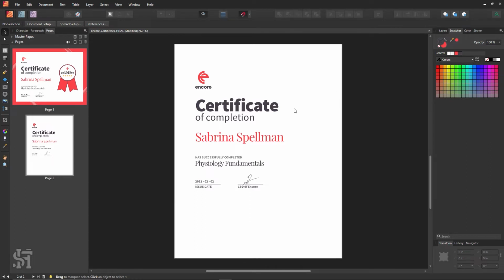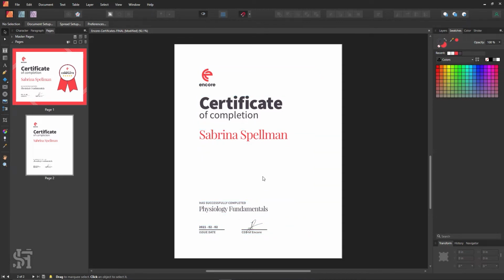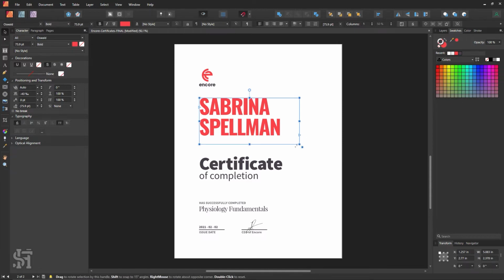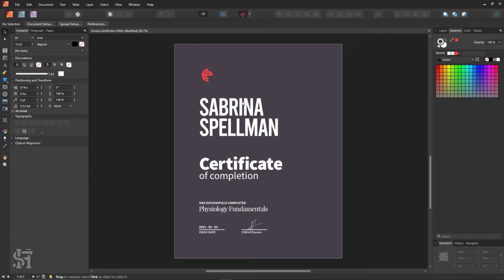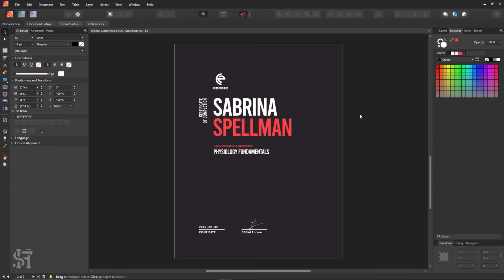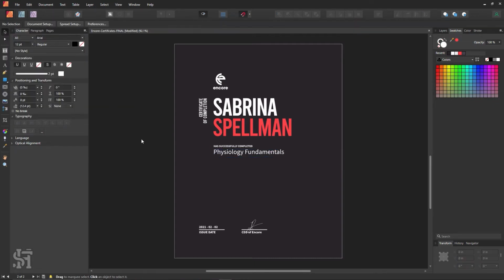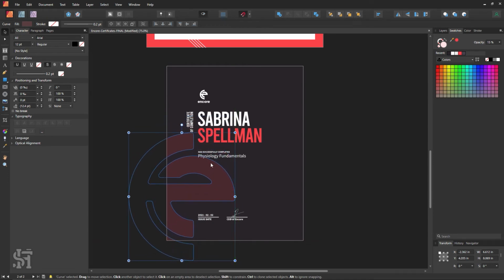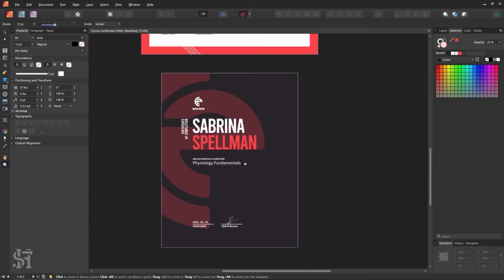Let's Design a Modern Certificate in Affinity Publisher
Here's the second half of my previous certificate design video; this one is the more modern style design created with the same text and elements as the original; both created in Affinity Publisher.

If you're interested in watching my logo process for the Encore logo I'm using in this design, check out the video

MUSIC FROM THE YOUTUBE MUSIC LIBRARY:
Satya_Yuga